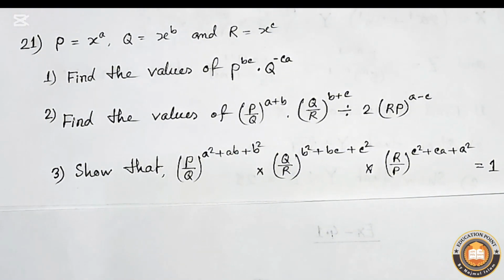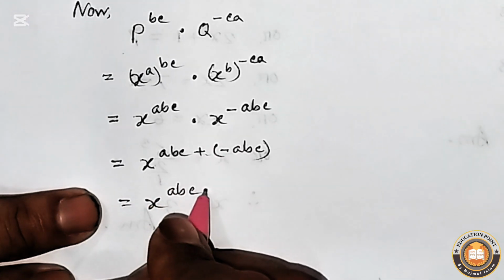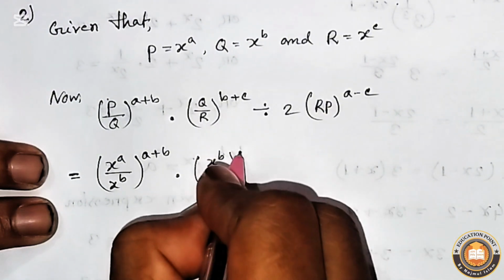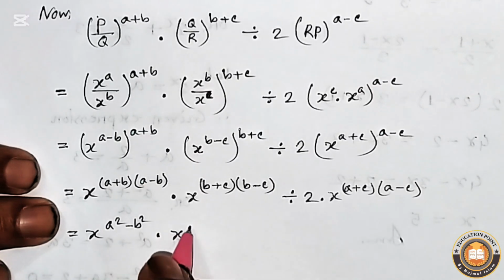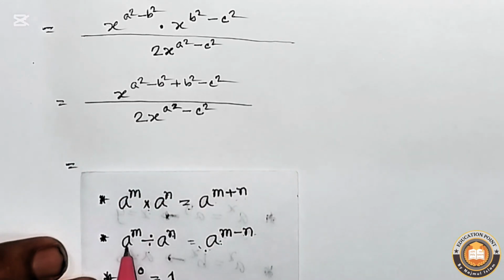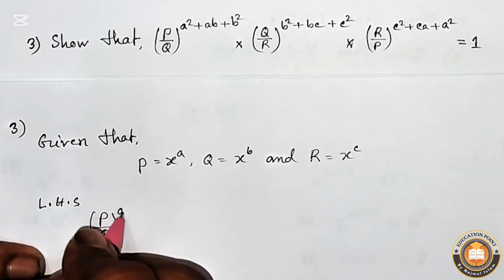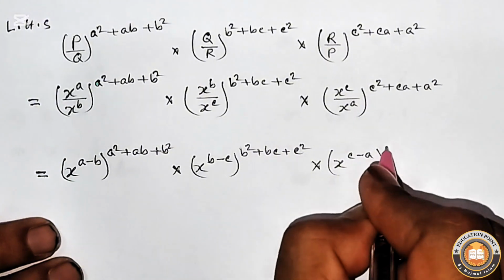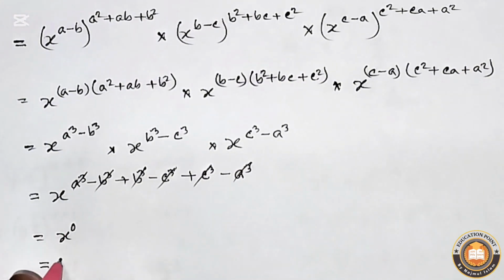Class 9 math chapter 4.1(E.V).Lecture 07★৯ম শ্রেণির গনিত অনুশীলনী ৪.১ পর্ব ০৭#maths#mathsclass9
৯ম শ্রেণির গনিত,অনুশীলনী ৪.১ (ইংরেজি ভার্সন) পর্ব-০৭

এই ভিডিওতে ৯ম এবং ১০ম শ্রেণির ইংরেজি ভার্সনের কোমলমতি শিক্ষার্থীদের কথা বিবেচনা করে সবচেয়ে সহজ উপায়ে,লাইন টু লাইন ব্যাখ্যা সহ অনুশীলনী ৪.১ এর ২১ নং সৃজনশীল অংকের সমাধান করা হয়েছে।

Chapter 4.1 math class 9
Chapter 4.1 math class 10
class 9 math chapter 4.1
class 10 math chapter 4.1
SSC math chapter 4.1
maths class 9 chapter 4.1
maths class 10  chapter 4.1
class 9 maths 4.1
৯ম শ্রেণির গনিত অনুশীলনী ৪.১
১০ম শ্রেণির গনিত অনুশীলনী ৪.১
 ssc general math chapter 4.1
সূচক ও লগারিদম || অনুশীলনী ৪.১(ইংরেজি ভার্সন)
অধ্যায় ৪ || SSC গনিত
mathematics class 9 chapter 4.1
general math chapter 4.1 class 10
class 9-10 maths chapter 4.1
নবম ও দশম শ্রেণির গনিত অনুশীলনী ৪.১
Class 9 maths chapter 4.1 english version
Class 10 maths chapter 4.1 english version
english version math chapter 4.1 class 9
english version math chapter 4.1 class 10
exercise 4.1 class 9 E.V
exercise 4.1 class 10 E.V
Exponents & logarithms chapter 4.1 class 9
Exponents & logarithms chapter 4.1 class 10